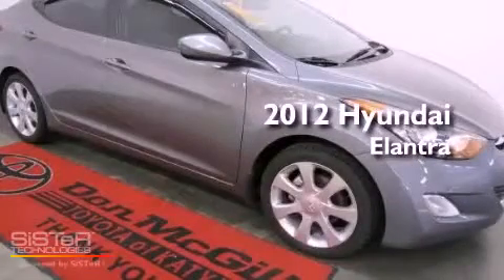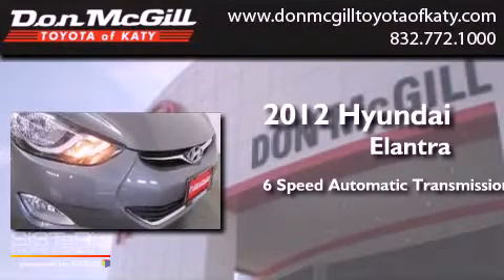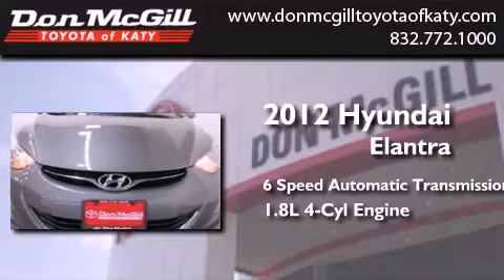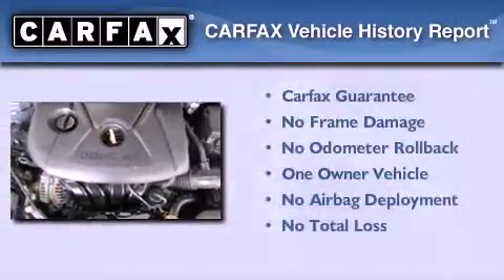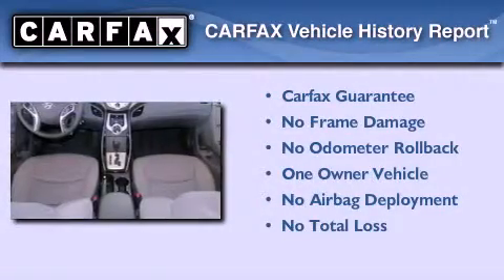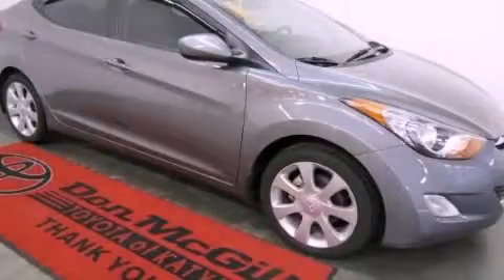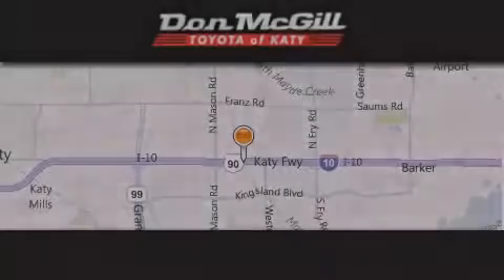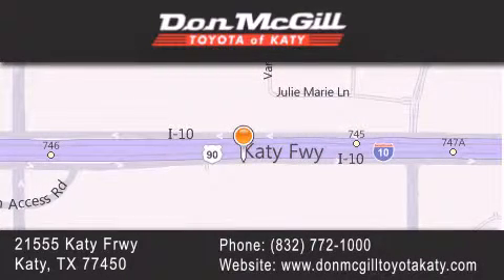2012 Hyundai Elantra Katy Texas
Year : 2012
 Make :
 Model :
 Engine : Gas I4 1.8L/110
 Trans . : Automatic

 Miles : 35,626

 Stock : K35865A

 2012 Katy Texas